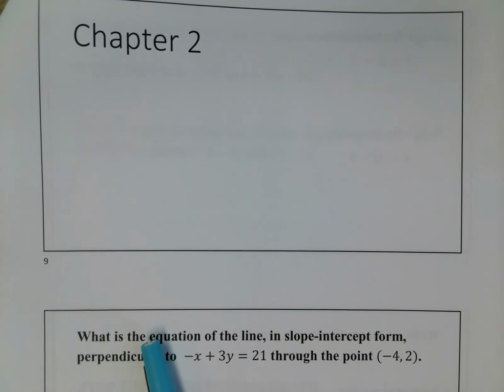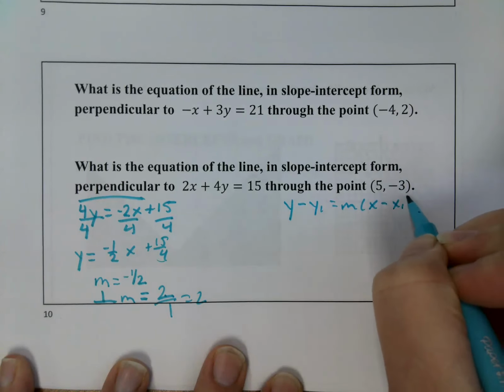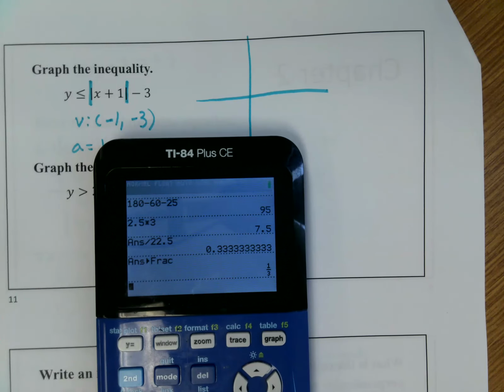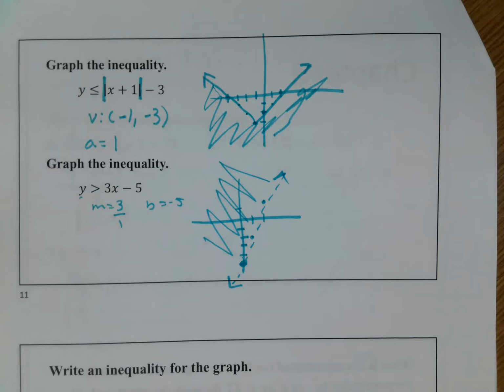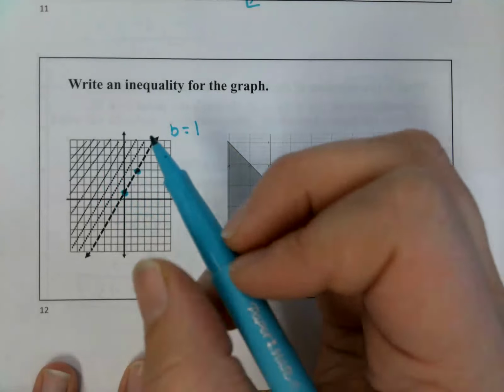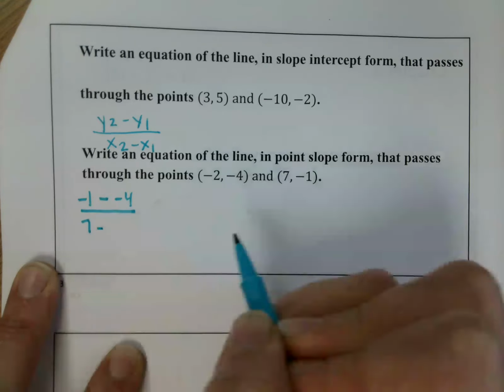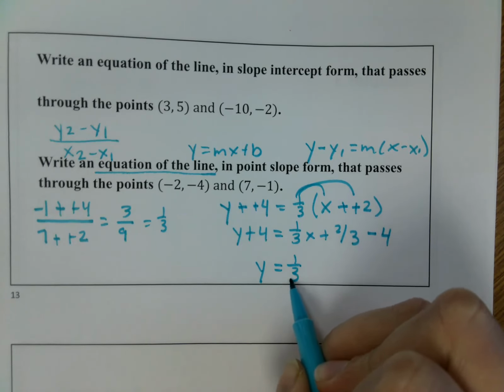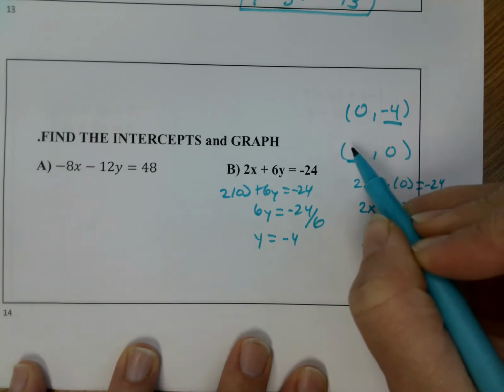Alg2_Sem1FinalReview_CH2